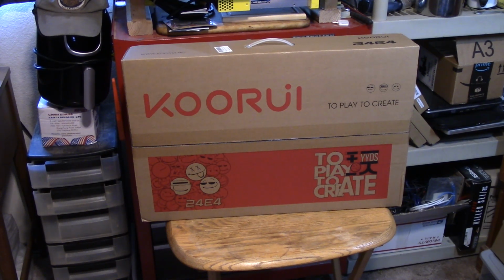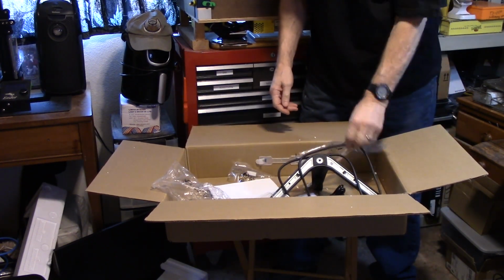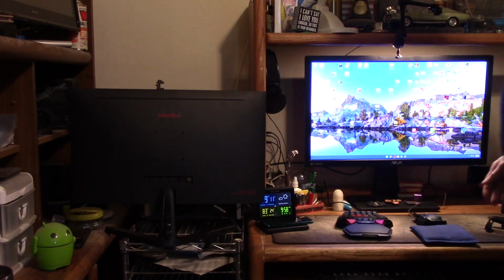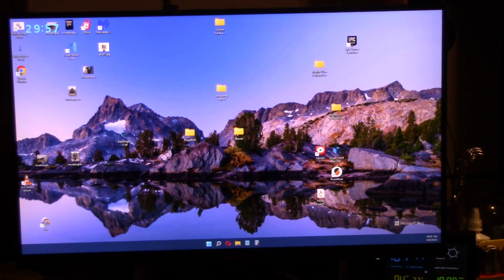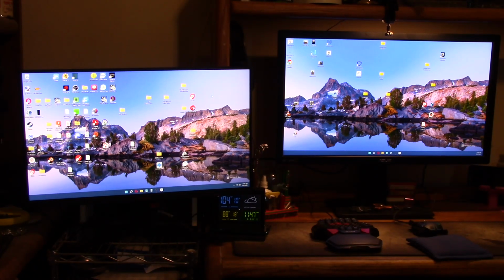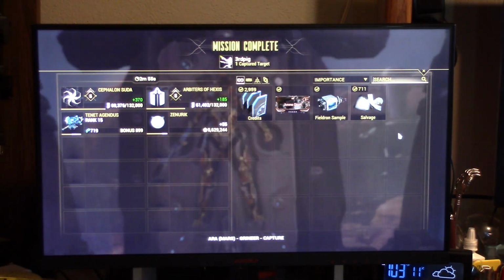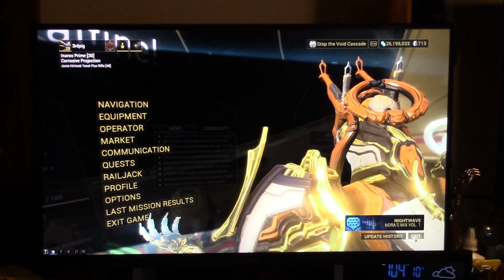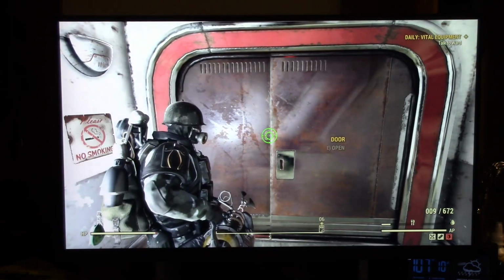KOORUI 24" FHD 1080P Gaming Monitor. Unbox, setup and test!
Amazon link to the Koorui monitor below!
Since I've had multiple people ask me how to put the monitor together I'll put the steps below.

1. Take the 3 screws and both parts of the monitor base out of the package.
2. Put the two pieces of the base together, put one screw in and tighten it.
3. Put the assembled base into the monitor socket, put 2 screws in and tighten them
4. Pop on the trim piece.
5. Plug one end of the power cord into a power outlet and the other end into the monitor.
6. Plug one end of the data cable into the computer and the other end into the monitor.

Yes, it really is that easy. If you can put a new roll of TP on the holder you can assemble this monitor.